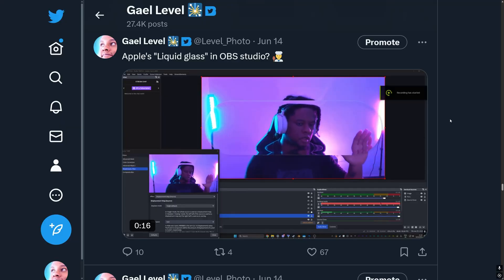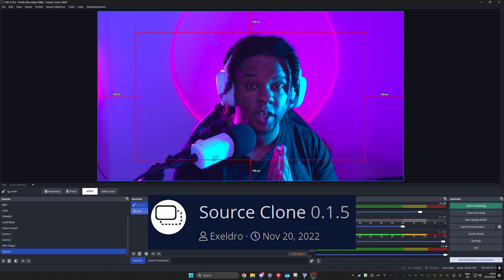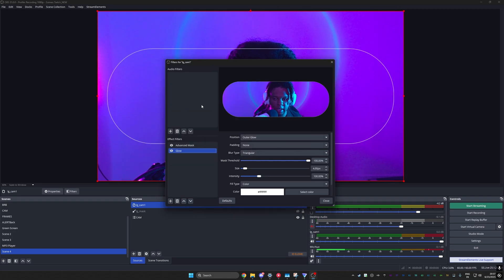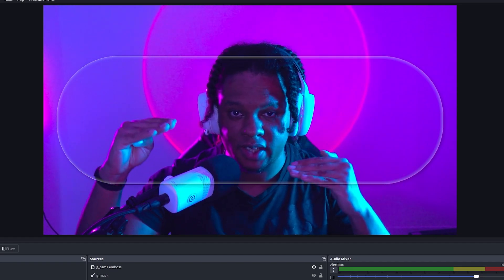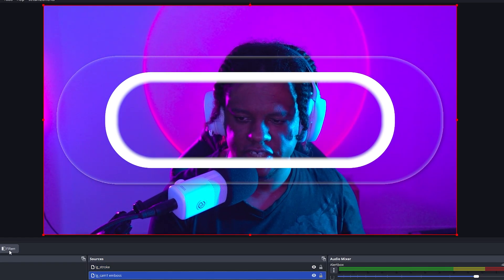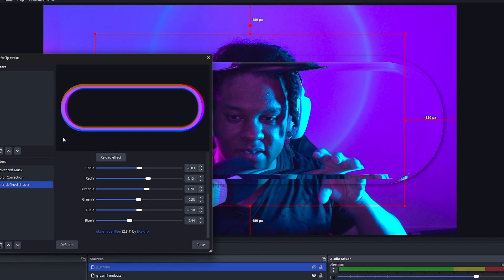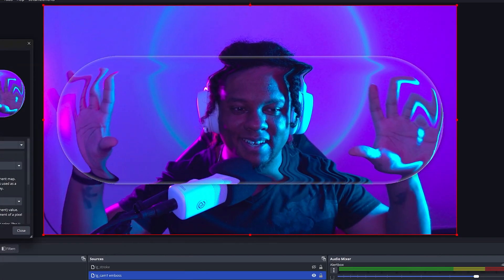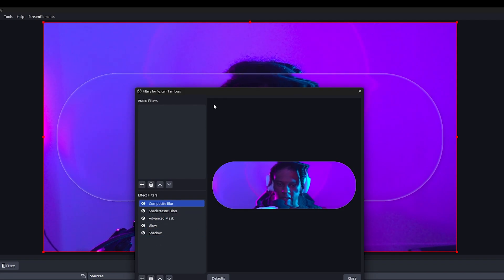OBS Studio: Liquid Glass Plugin? Apple inspired Tutorial and Shader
Here's how I tried recreating Apple's Liquid Glass UI in OBS studio using a couple of plugins. I show the step by step tutorial on how to make a shape and give it the refraction/distortion to kinda look like smooth glass. I also share an easy method to get it in 1 single filter by downloading @Andilippi 's shader.

TIMESTAMPS:
00:00 Intro
00:33 How to make apple's Liquid glass effect in OBS studio
13:17 Get Andilippi's LucidGlass Shader for OBS studio